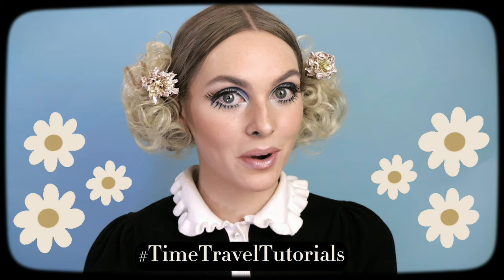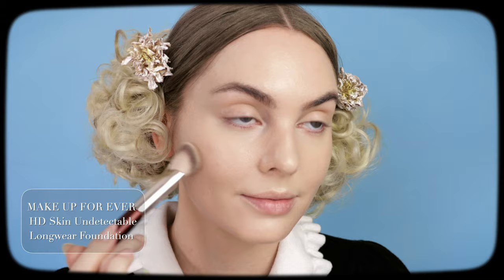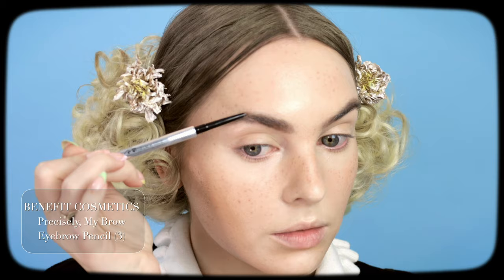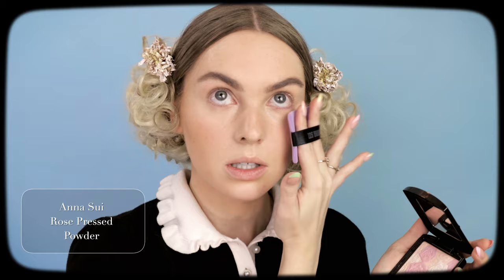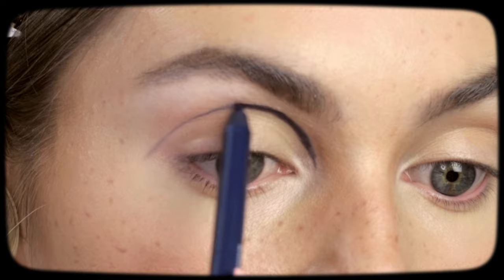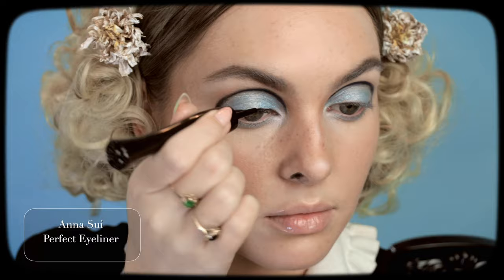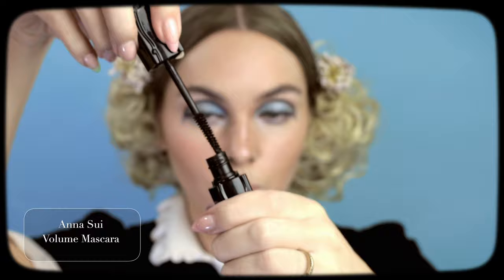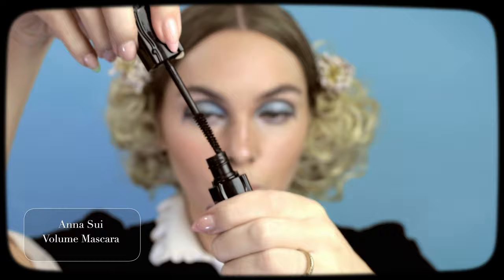TWIGGY '60s Makeup Tutorial🩵 MOD Blue Eyeshadow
Hey it’s Jackie Wyers & welcome back for this ICONIC ‘60s Makeup | Twiggy MOD Blue Eyeshadow🩵 🌼 Festival season is here & blue eyeshadow is on the rise, so let’s throw is back to the 1960s for all the vintage vibes. I’m working with AnnaSuiCosmetics on today’s video I think you’ll love this unique brand that enhances the retro feel of the tutorial. All products are linked below!   Let’s dive into a tutorial that pays homage to Twiggy’s iconic pastel blue eyeshadow and those legendary drawn-on lower lashes.

About The ‘60s Icon: Twiggy, born Lesley Lawson, was the doe-eyed darling of the decade. Known affectionately as “The Face of ‘66,” she redefined beauty standards with her waifish figure, striking lashes, and androgynous looks. While I recreated a Twiggy look about 7 years ago, I’ve since pinned one of my favorite Twiggy portraits on Pinterest so often that I'm compelled to revisit the icon again! See all my inspo and more 60s Makeup Tutorial / Mod Graphic Liner & Lashes looks

🗝POP CULTURE
PASSWORD🗝
Twiggy Eyes for Vintage Vibes 👀

p r o d u c t s    u s e d:
AnnaSui Rich Lotion:

AnnaSui Gel Foundation Primer:

AnnaSui Loose Face Powder Refill:

AnnaSui Rose Pressed Powder:

AnnaSui New: Loose Face Powder Case:

(nice contour shade)
Kevyn Aucoin the Sculpting Powder - Medium:

AnnaSui the Eye Base:

Oulac Blue Cream Eyeshadow:

AnnaSui Perfect Eyeliner:

 AnnaSui Volume Mascara:

Try Sweed Beauty Terryfic 3d Pro Lashes - easy application than genuine 60s Yarldey Lashes I used!

AnnaSui Lip Rouge (01 sunshine pink)

AnnaSui Lip Rouge (301 antiqued rose)

AnnaSui Sui Black - Rouge:

Super cool AnnaSui Ring Rouge:

I love the world of AnnaSui and was so excited to work with them to create this fun, retro inspired video. I always try to use the best products to recreate the look!